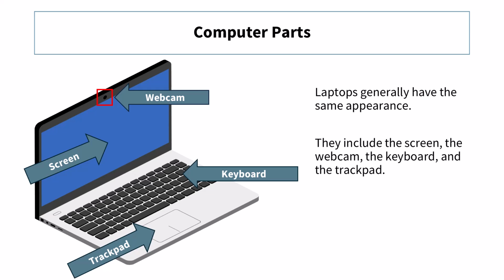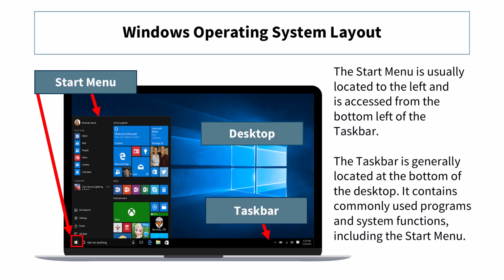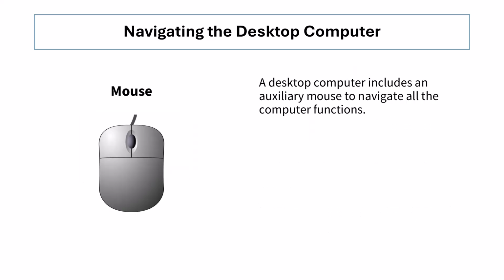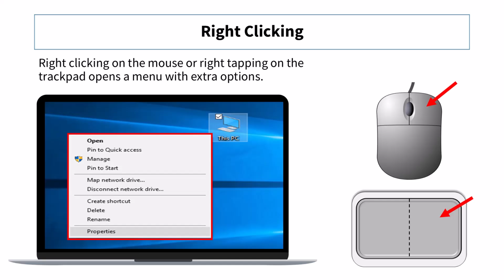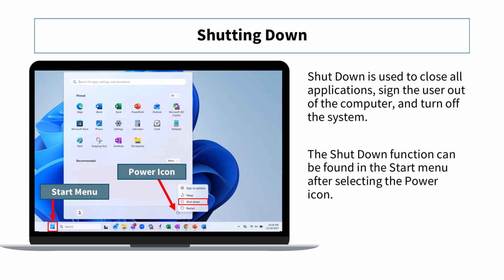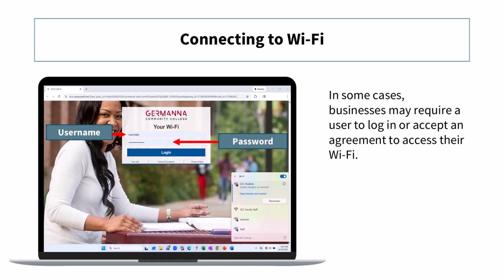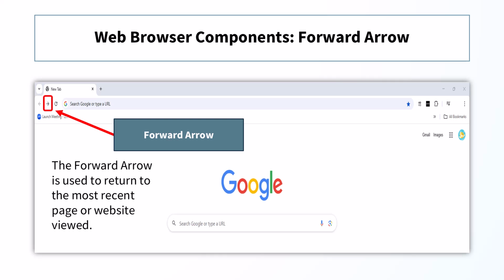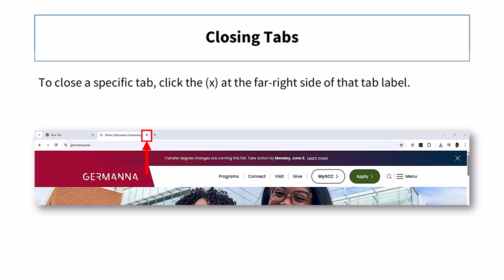Introduction to Computers: Basic Operations